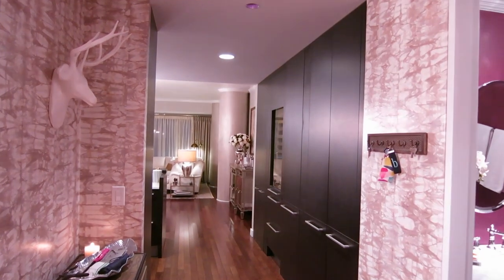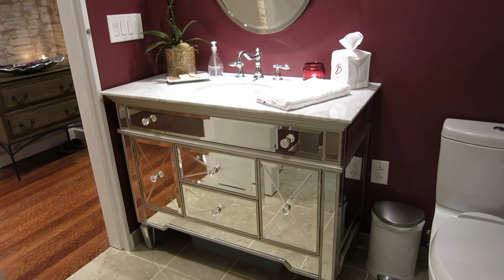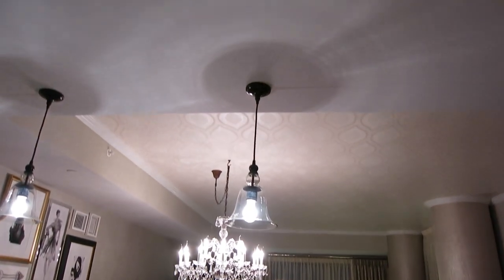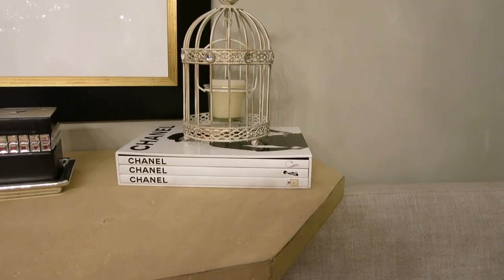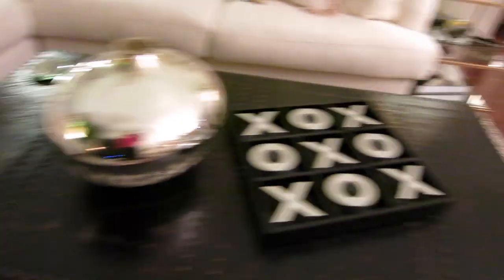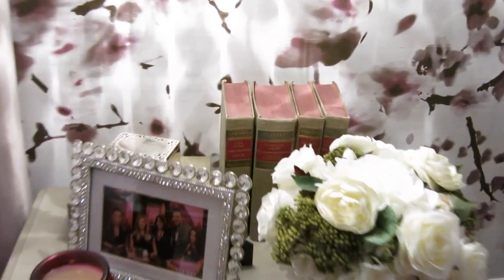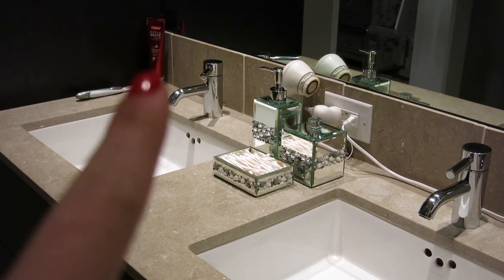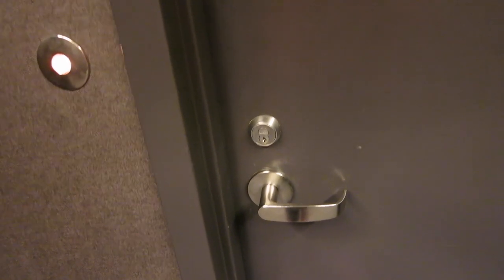BLAIR FOWLER'S HOME TOUR 2015!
Hey guys! Today I am so excited to show you my finished condo tour - it took a lot longer to complete than I expected, but I could not be happier. I had a very distinct vision of what I wanted my home to look like, lots of neutral colors and a very inviting, cozy space. I worked with an interior decorator named Steven from Smith Firestone Associates to help me pull my vision together. If anyone is looking for an amazing interior designer, check out because they are SO AMAZING!

SNAPCHAT! MissBlairFowler

Entry Wallpaper: Maya Romanoff Anniversary Collection Half Plaid

Living Room Rug: Serena and Lily Metallic Suede and Hemp Rug

Column wallpaper: Donghia Precious Time Wallpaper in Satin Nickel

Bedroom Wallpaper: Elitis Kandy Are You Passionate VP 751 01